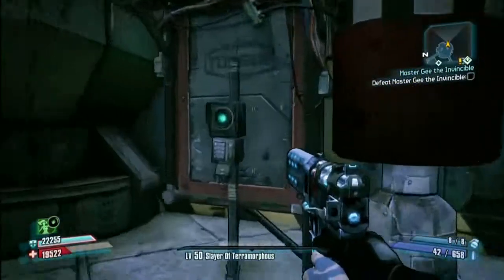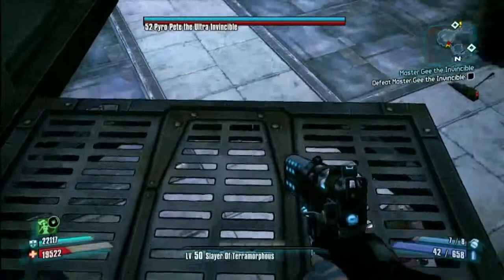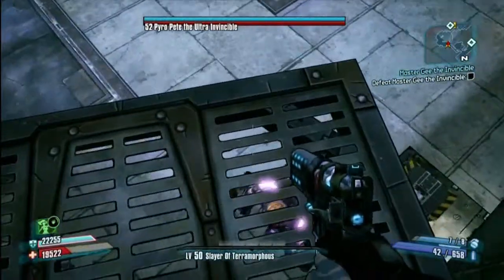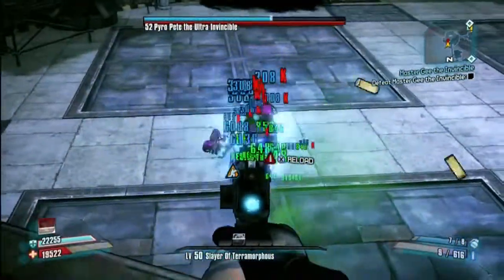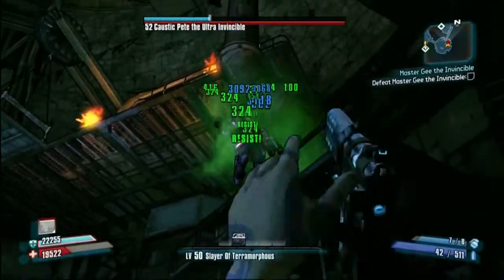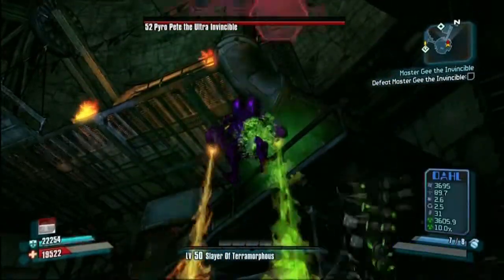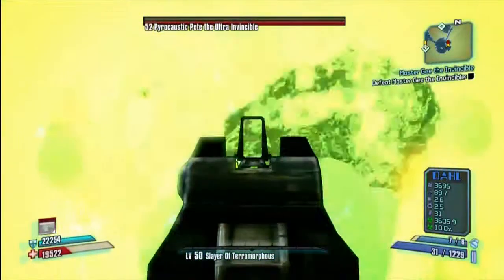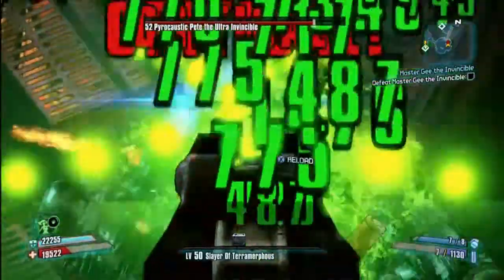Borderlands 2 - Soloing Pyro Pete Using Map Exploit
Pyro Pete is the easiest of the raid bosses in Borderlands 2 to solo but requires unique tactics. If you don't have an Alkaline and Inflammable Shield available, his AoE attack will be difficult to avoid. This video shows how to use the map exploit that explained in the wiki on how to defeat Pyro Pete solo.